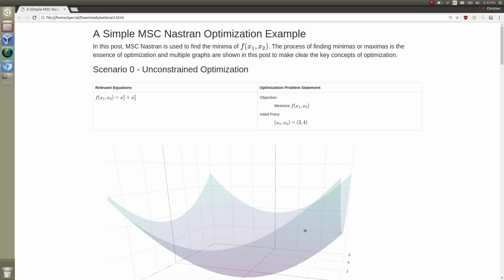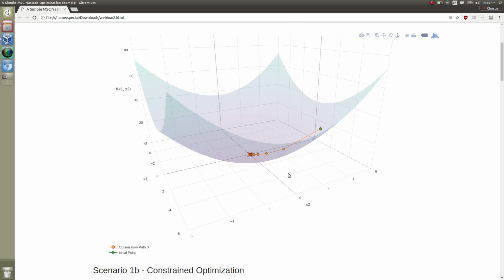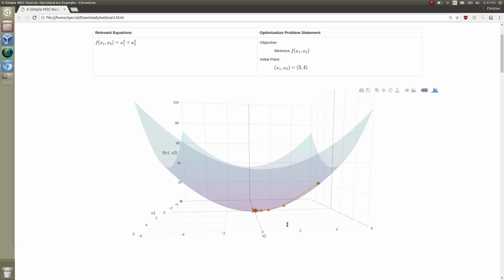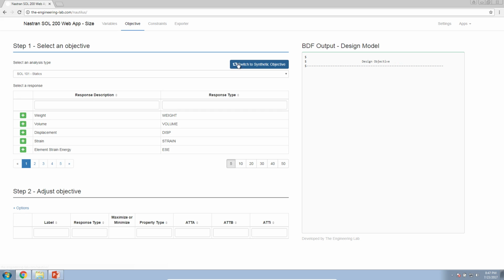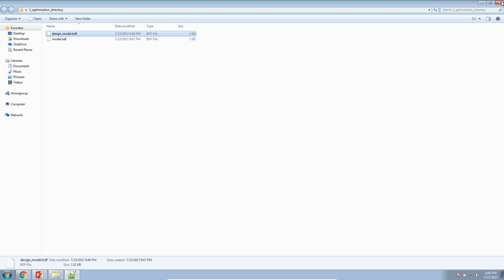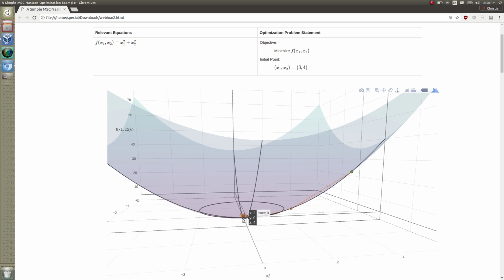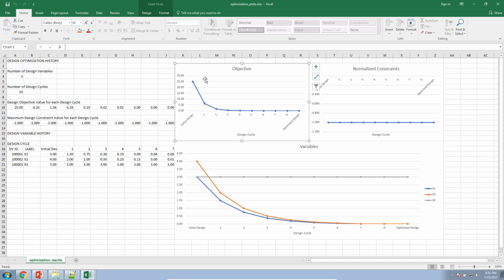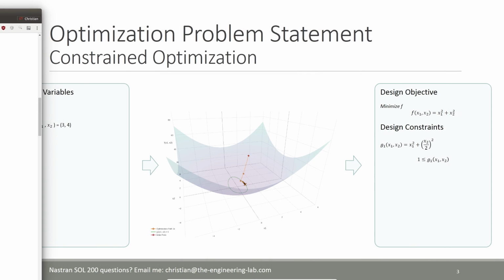Unconstrained Optimization with Nastran SOL 200 / Optimization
Part of Calculus involves finding maximas or minimas of functions. The process of finding maximas or minimas is the essence of optimization.

In this video, MSC Nastran Optimization is used to find the optimum point or minima of a two variable function, f(x1, x2) = x1^2 + x2^2.

20140724_graphical_examples_optimization_1_unconstrained